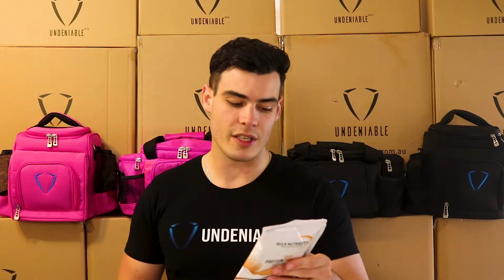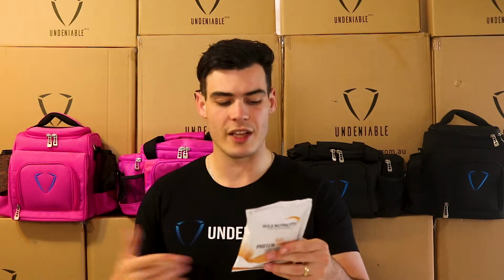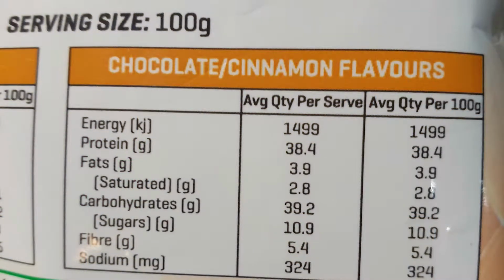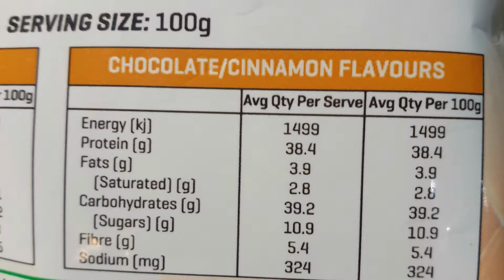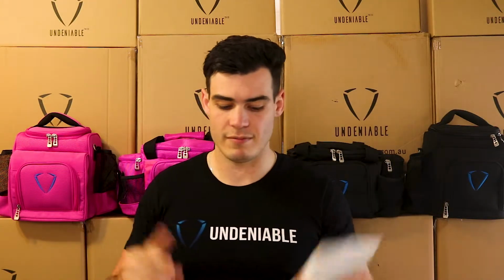Chocolate Protein Pancakes [LOW FAT] Bulk Nutrients Review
Undeniable's Daily Proteinsnack Review - Ep 185

Protein Snack Reviewed:
🔔 Bulk Nutrients - Protein Pancakes - Chocolate

Macro: ▶️
Calories: 375
Protein: 38.4 g
Fat: 3.9 g
Carbs: 39.2 g
Fiber: 5.4 g